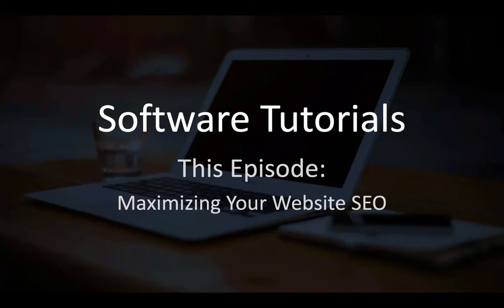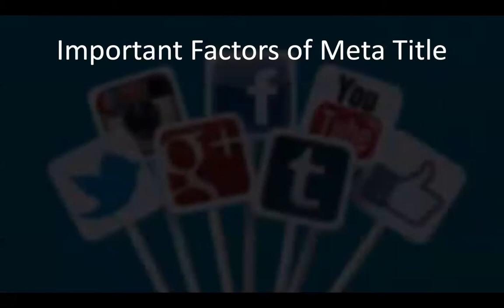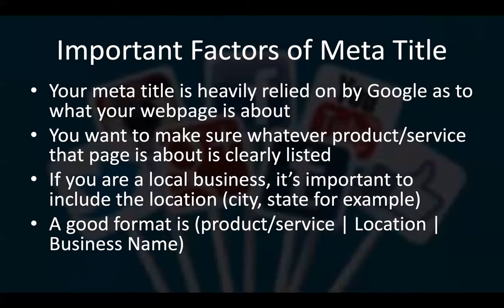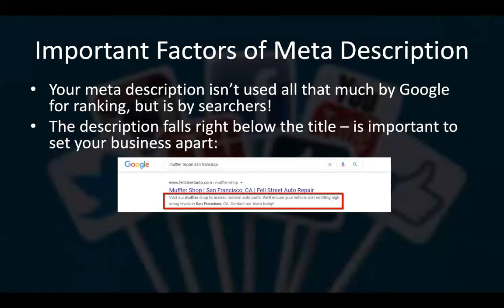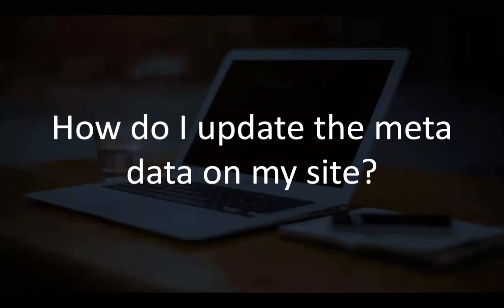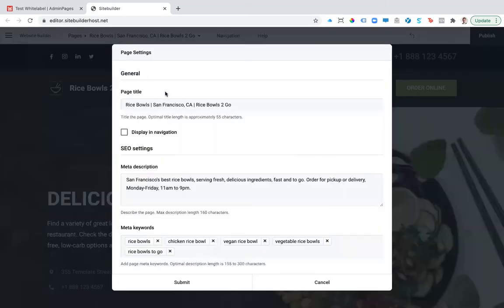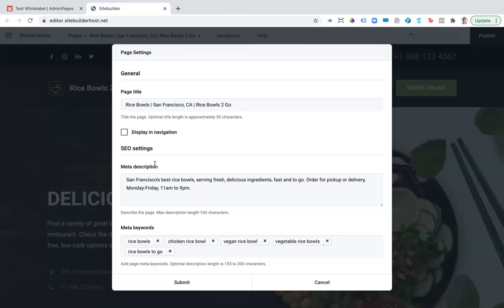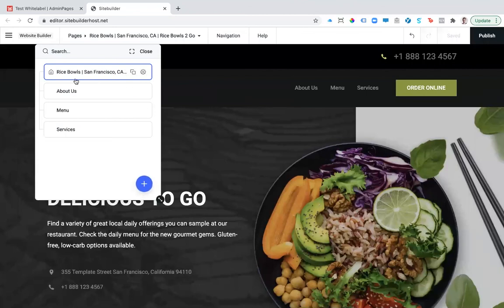Managing your on page SEO